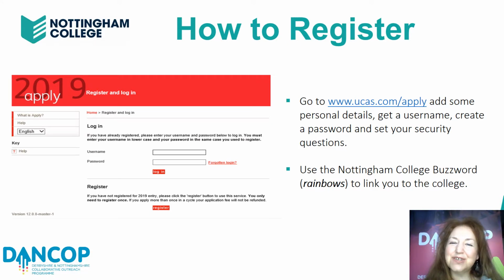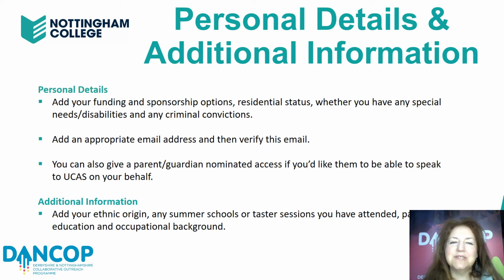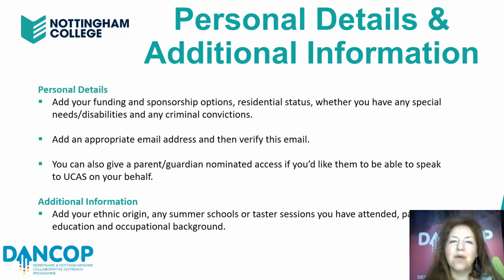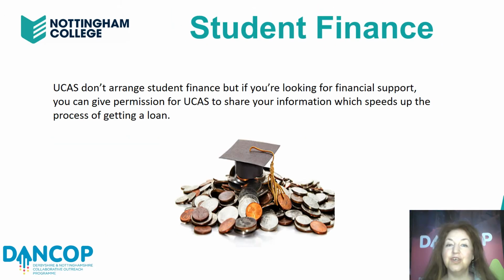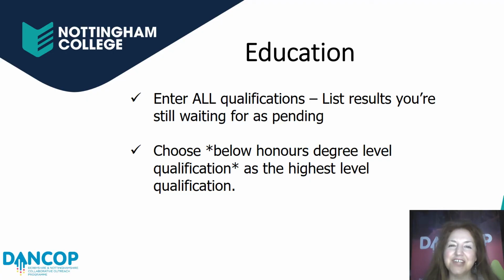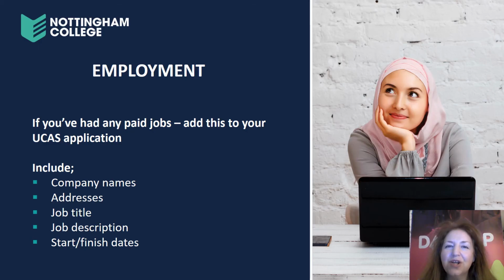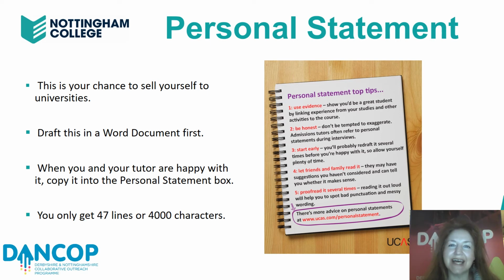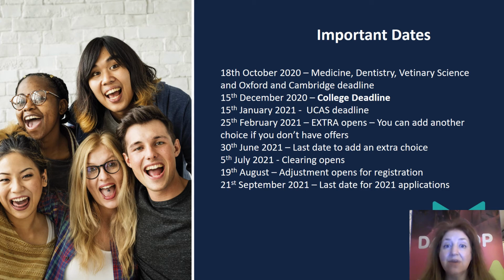Business event slides for UCAS Step by Step